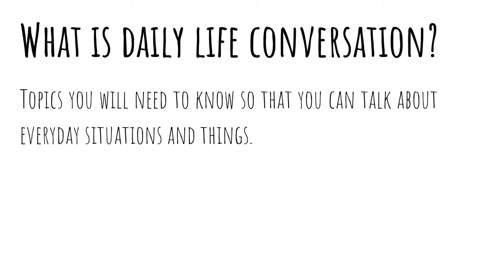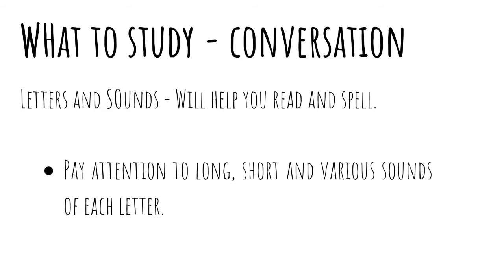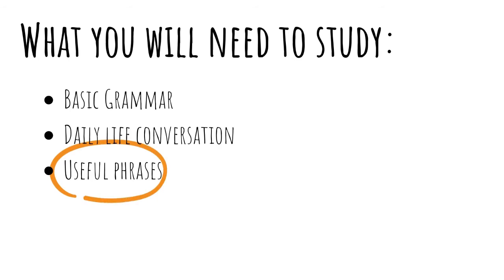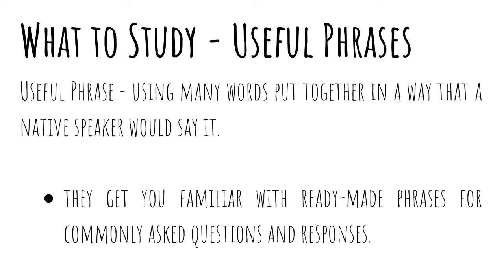How to Study English - Study Plan for Beginners Part 2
This is part 2 to the previous video of how to study english as a beginner, giving a guideline of important things to focus on.